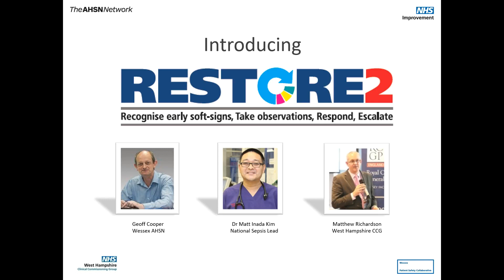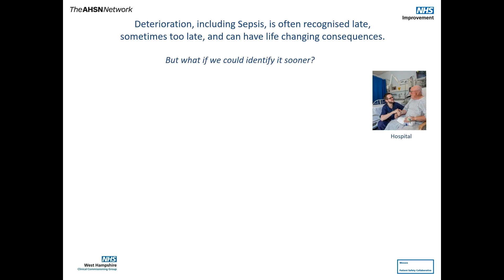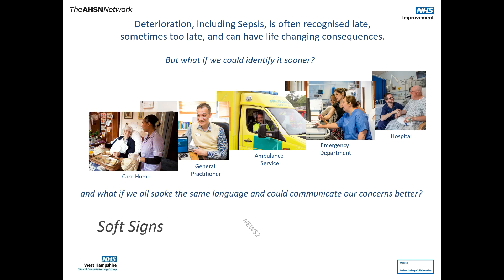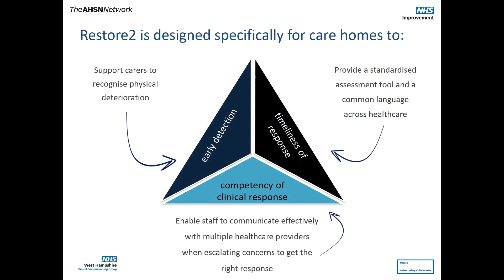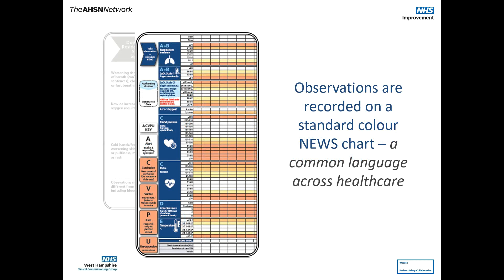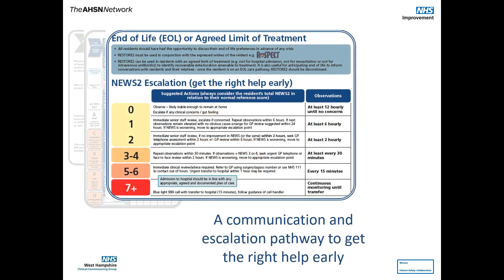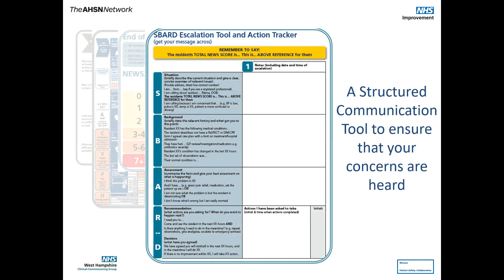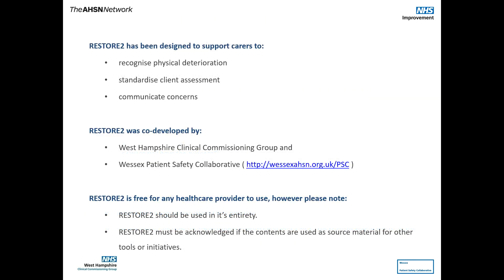1 Introduction to RESTORE2 (the physical deterioration and escalation tool for care/nursing homes)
Introducing RESTORE2 - the physical deterioration and escalation tool for care/nursing homes based on nationally recognised methodologies including early recognition (Soft Signs), the national early warning score (NEWS2) and structured communications (SBARD).